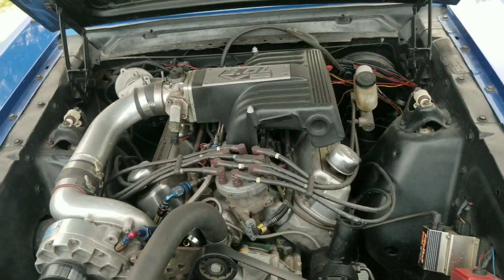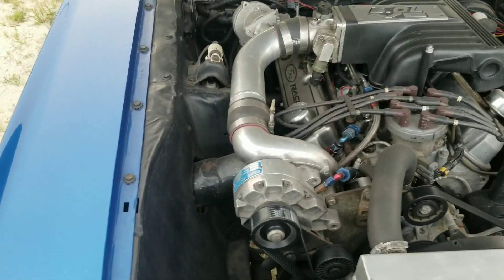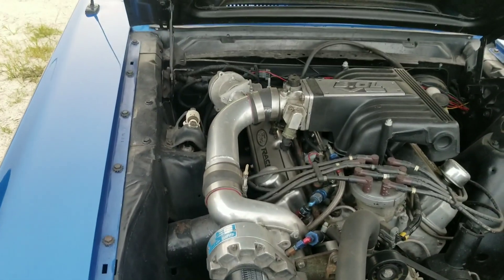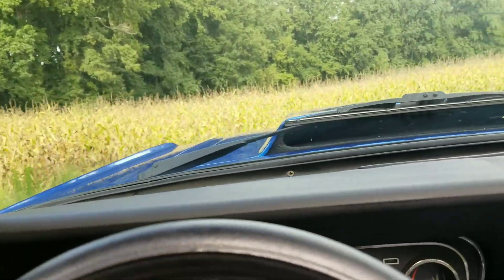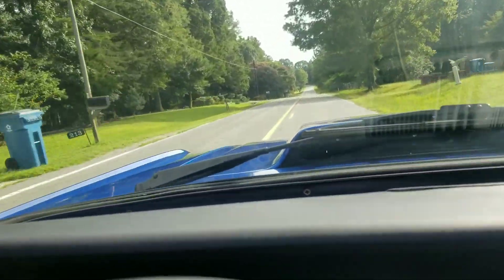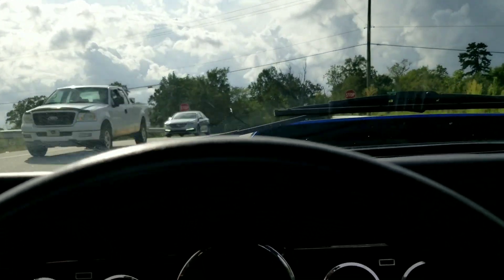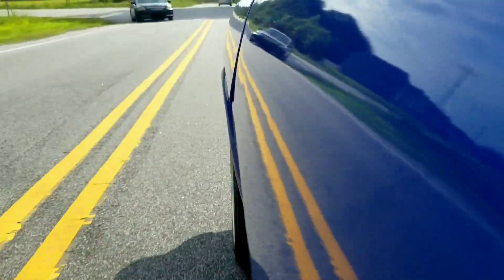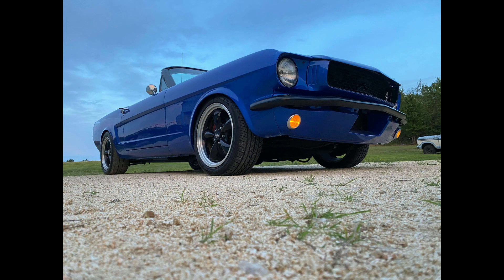Supercharged 66 mustang restomod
Fun cruiser car